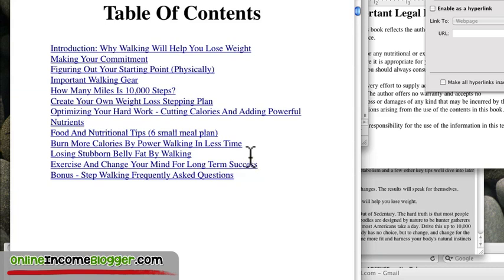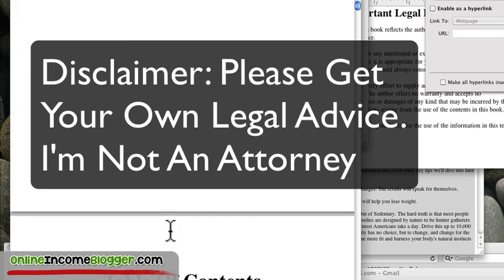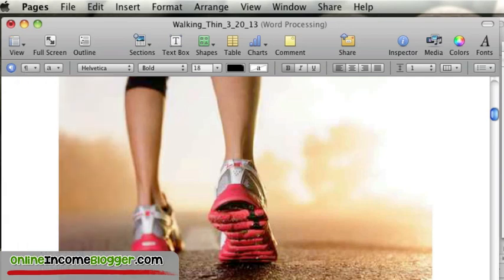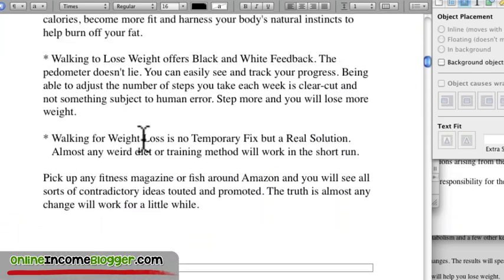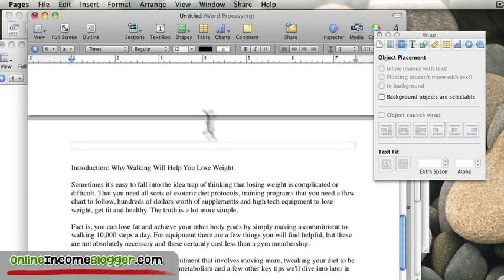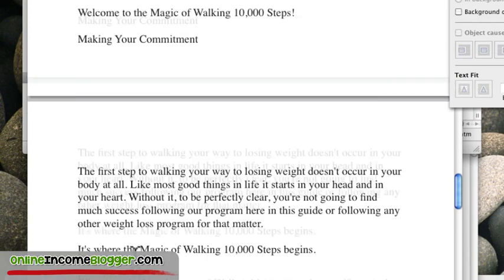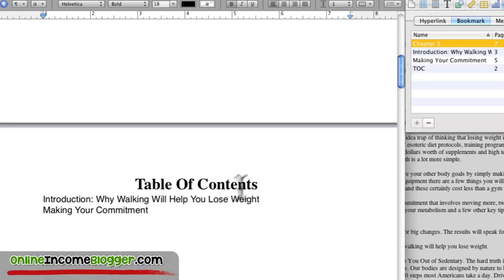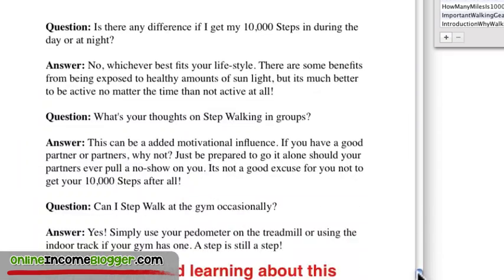How To Write And Publish Kindle Ebooks That Make Money Part 6 - Kindle Formatting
- Before you can upload your new ebook to read on a kindle, you will need to make sure you format it properly. In this video I will show you how to format and add chapters that work an all Kindle devices. This is part 6 of my video series on creating a kindle book from scratch. for the other videos in this series.